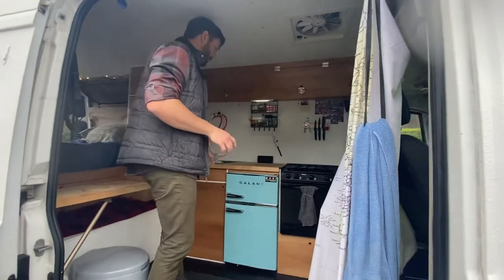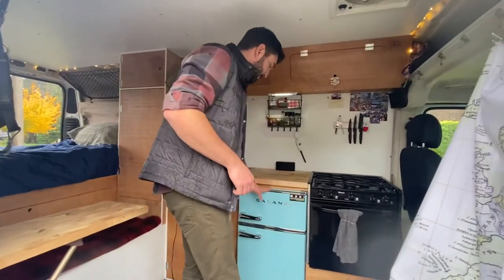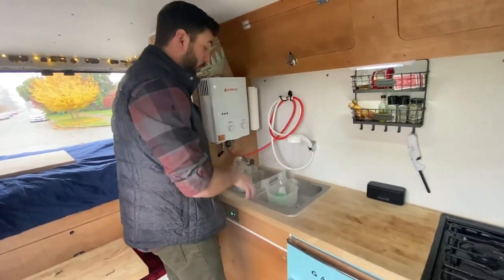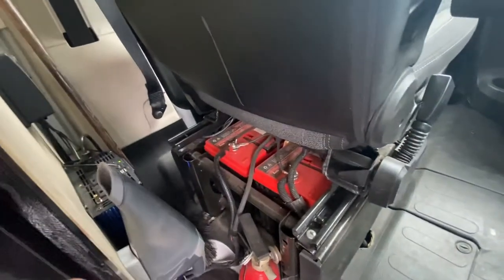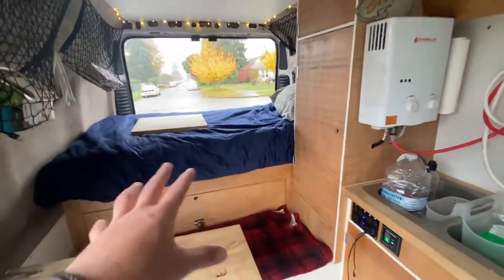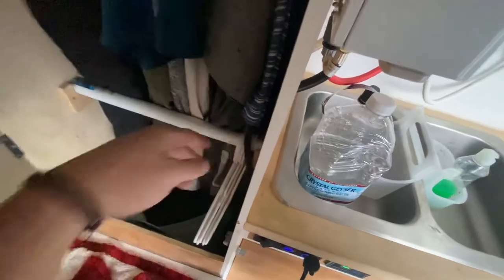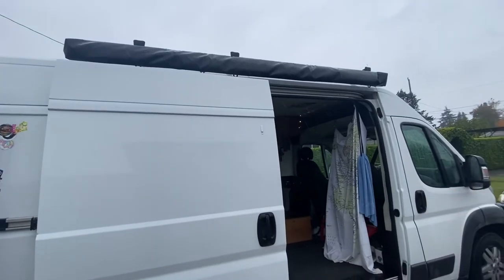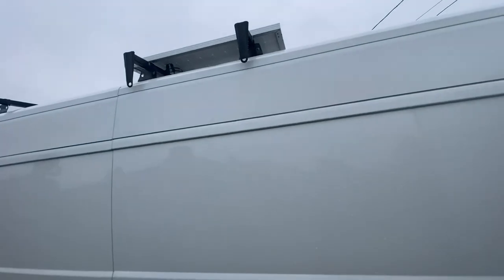2014 Promaster build breakdown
For sale 2014 ram Promaster.